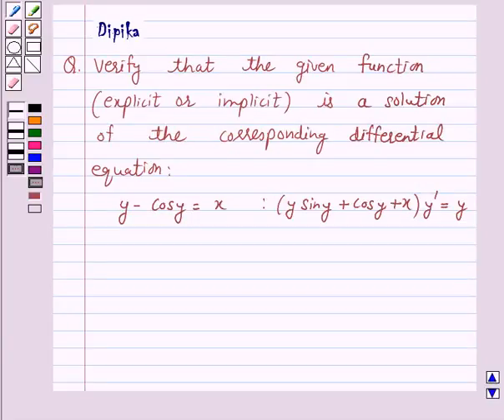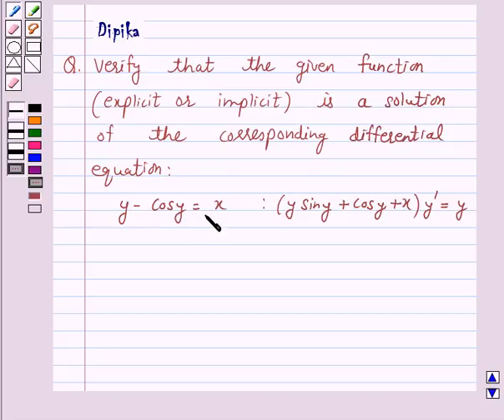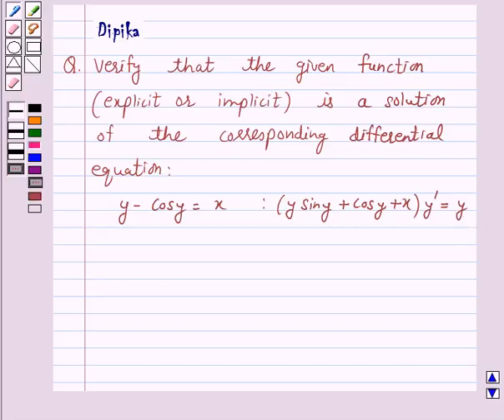Maths XII NCERT 2007 9 9 2 8